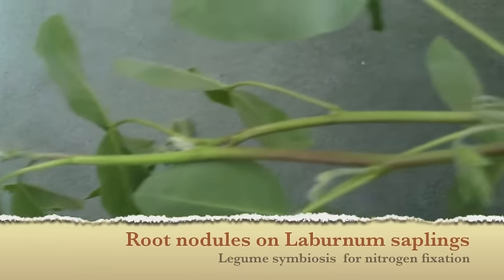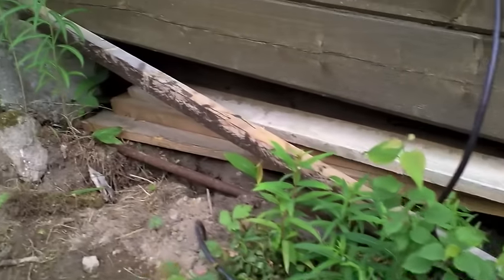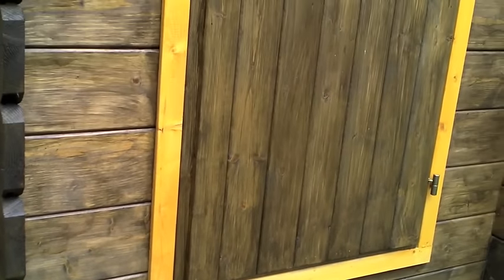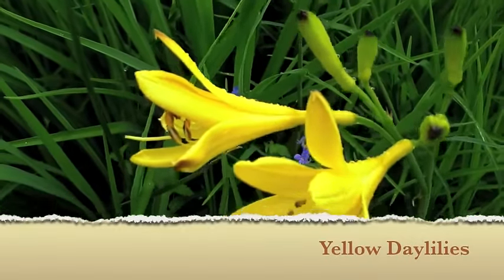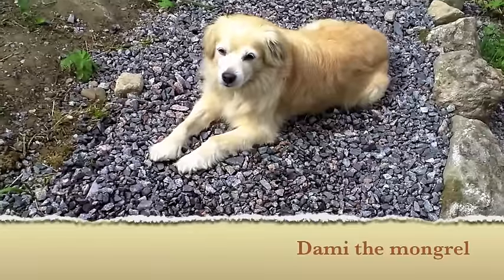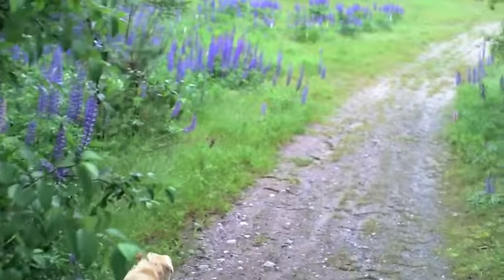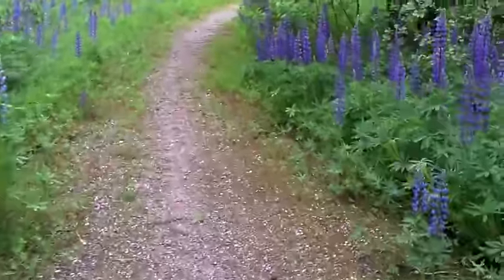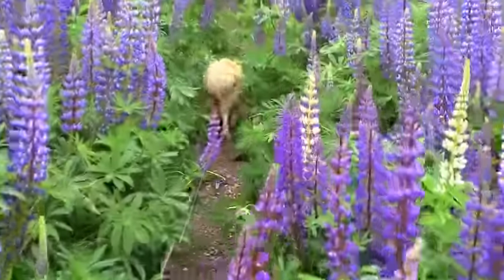Cabins, flowers, and walking the dog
Cabins in the Finnish countryside